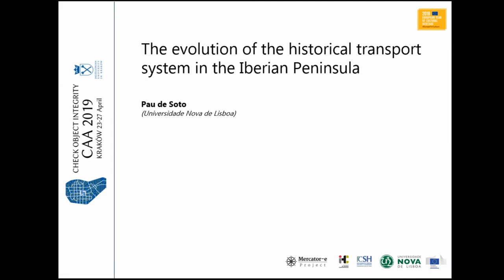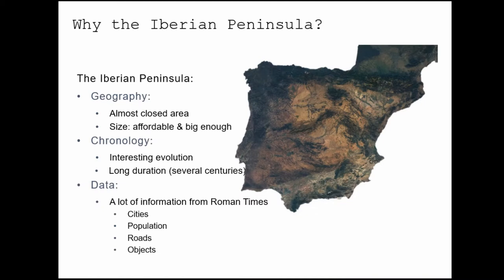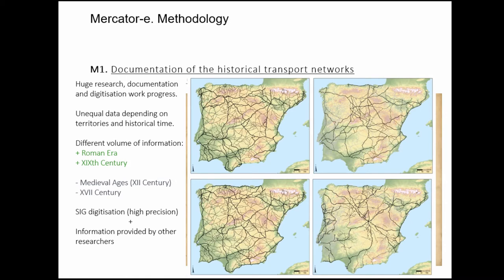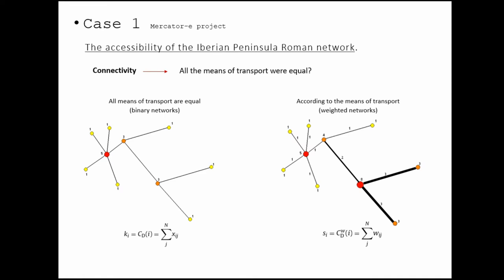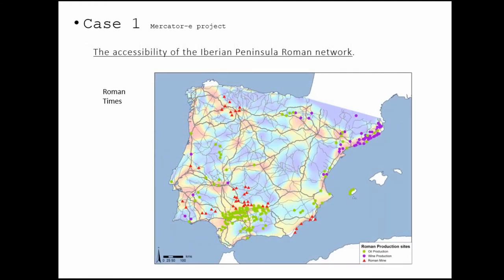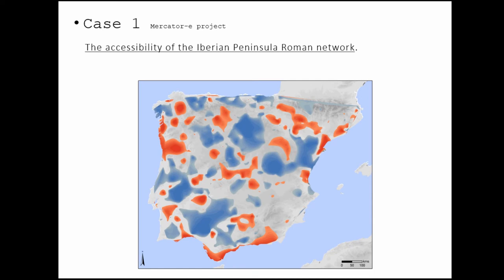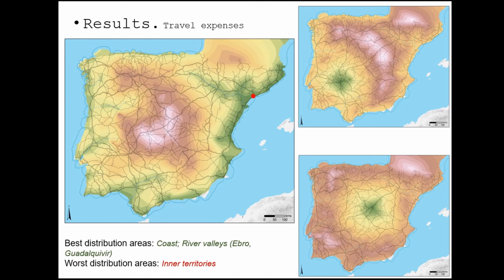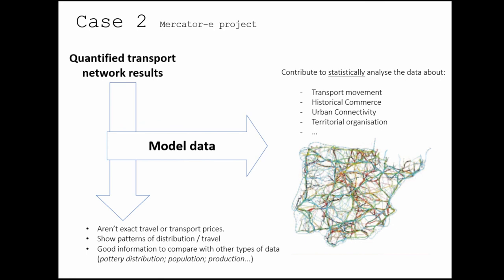The evolution of the historical transport networks of the Iberian Peninsula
The configuration of a territory is a long-term evolution in which many factors influenced its shape  and  morphology.  One  of  the  most  visible  elements  that  help  historians  to  analyse  its  configuration is the location of the urban settlements and all the transport infrastructures (by land, river and sea) that connected them. In this paper, the Iberian Peninsula transport net-works have been analysed in four different timeframes (Roman Times, Medieval Era, Modern Era and the XIXth Century). By comparing the historical transport networks, it is possible to discover the continuities and differences between each period. Those changes let us relate each network with the political and economic situation of the Iberian Peninsula. This information is extremely useful to define the role of the political decisions in the design and organization of this territory and their impact in its economic situation. Methodologically, Networks Sci-ence analyses are applied to the historical intermodal transport systems. The results of these mathematical processes let us visualize and understand the morphological configuration of the transport  networks  and  determine  distribution  and  mobility  patterns  and  their  connectivity  degree, and the changes and continuities between periods. In this paper, the methodology of the project will also be presented, from the creation of a transport model of time and cost expenses using historical information to the application of weighted SNA to analyse the connectivity of each historical networks.

Pau de Soto